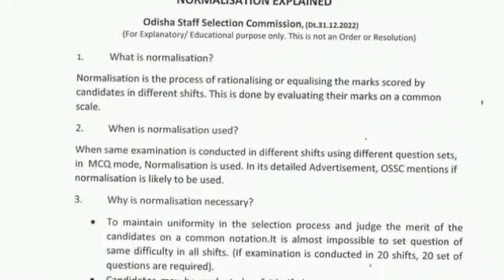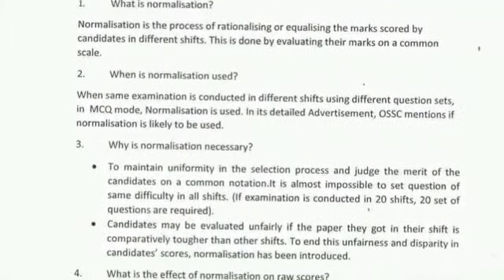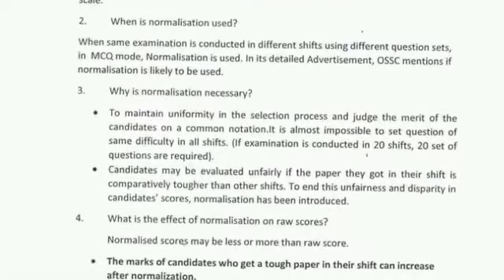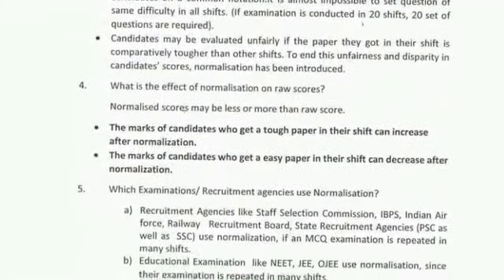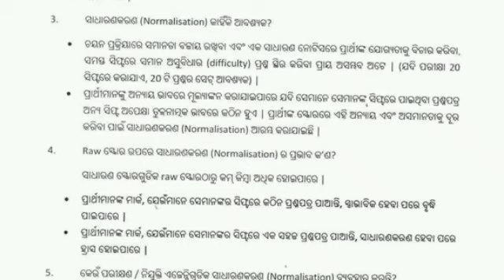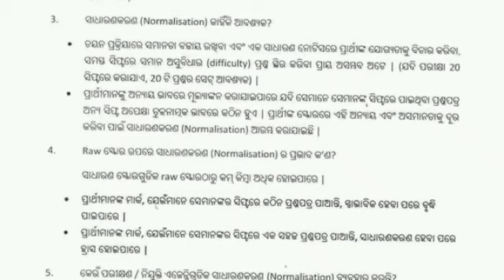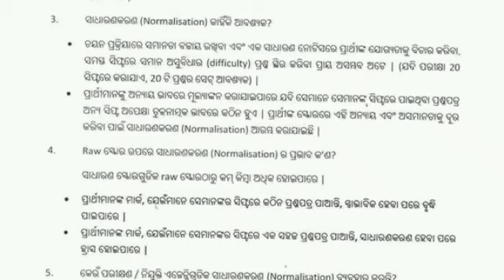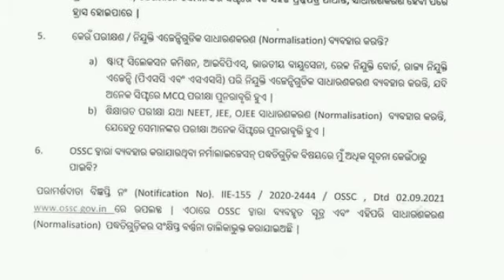Normalisation process/recruitment /CHT2022/RHT2022/OSSC/OPSC/OSSSC/odisha police